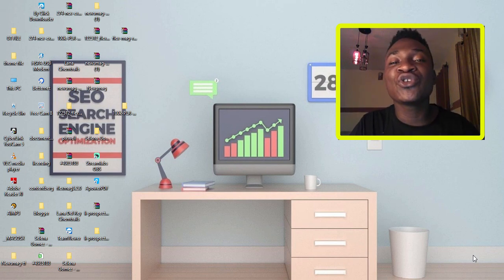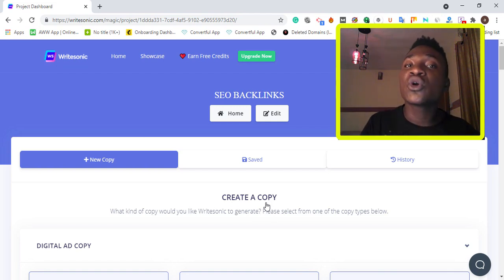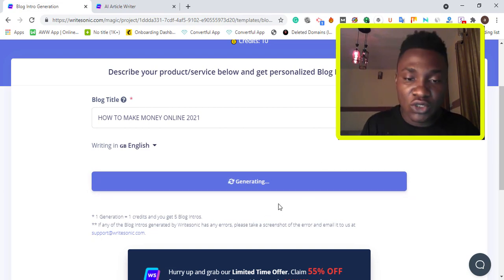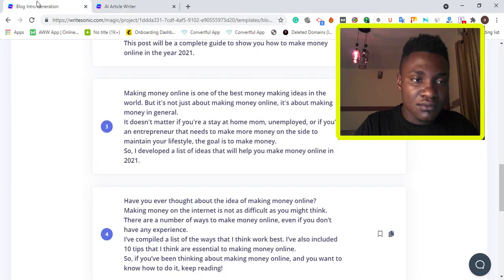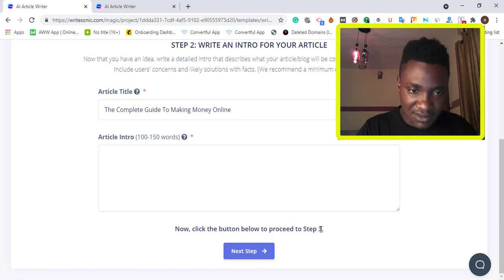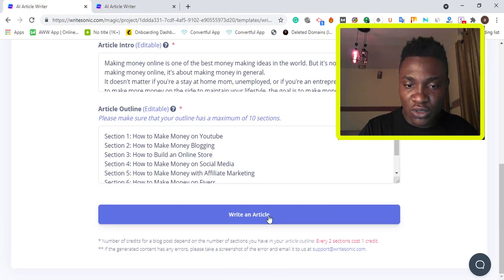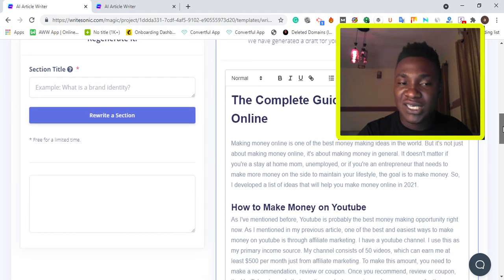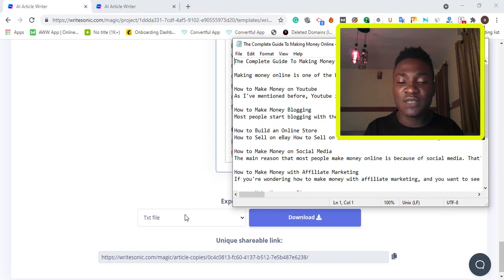Free Unique Article Generator Online Tool | Get Free Unlimited Content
This video will show you guys how to get Unlimted Free Content, you can use the content to get google adsense approval, this tool can Generator free content for the Landing pages, Ads copy, etc.